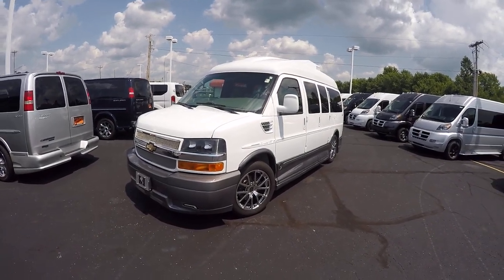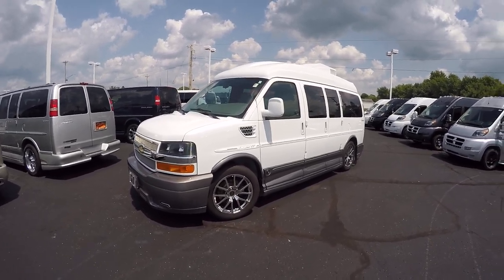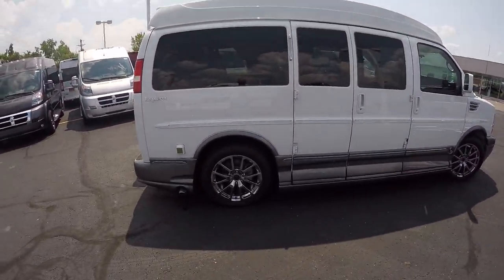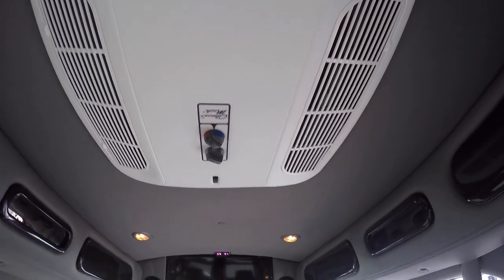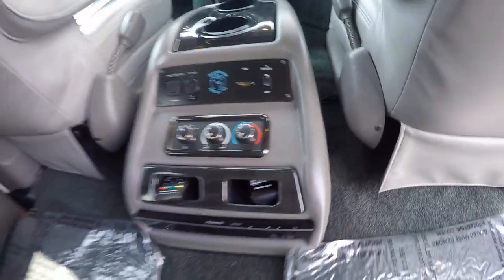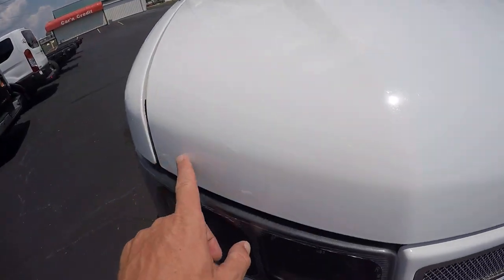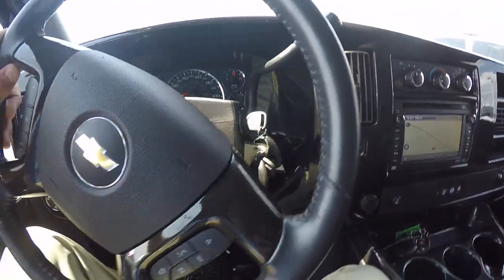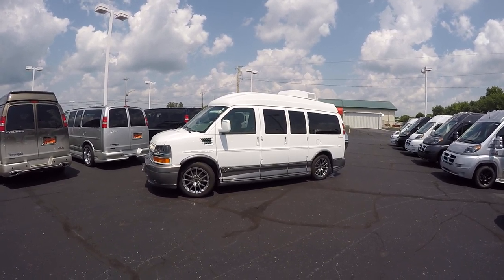2014 Chevrolet Explorer Limited X-SE 7 Passenger Conversion Van | Quick Walkthrough | CP15705T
» Stock Number:  CP15705T

Conversion: Explorer Vans Limited X-SE

Chassis: Chevrolet Express – 135″ Wheelbase

Exterior: Summit White Paint, Dark Gray Metallic Wrap-Around Ground Effects, “High-Top” Raised Height Roof, Chrome Mesh Grille, Automatic Headlights, LED Driving Lights, Deep Tinted Rear Windows, Power/Heated Mirrors, Rear Backup Camera & Sensors, Roof-Mounted Air Conditioner, Onan Generator, Shore Power Hookup, Continental Spare Tire

Interior: Medium Gray Color Decor, Premium Leather Seating For 7 Passengers, Day/Night Window Shades, Leather-Wrapped Steering Wheel, Premium Wood Grain Trim, Premium Carpet, Clothing Rack

Console: None

Front Seating: Premium Leather Captain Chairs, Dual 8-Way Power, Power Lumbar and Heat with Self-Leveling Armrests

Front Features : GPS Navigation, 6.5-Inch Touchscreen Display, AM/FM Stereo With CD Player, 3.5mm Auxiliary Stereo Input, OnStar Services, USB Charhing Port

Mid Seating: Premium Leather Captain Chairs With Quick-Release Bases with Self-Leveling Armrests

Rear Seating: Premium Leather 3-Section Sofa/Bed, Power Recline with Self-Leveling Armrests

Rear Entertainment: Large HDTV, Blu-ray/DVD Player, Wireless Headphones, Indirect Accent and Mood Lighting, Reading Lights

Wheels: 20″ Chrome Wheels